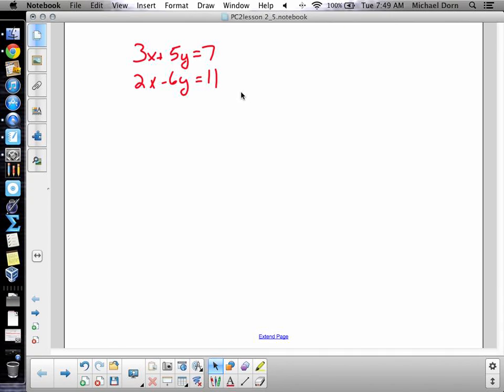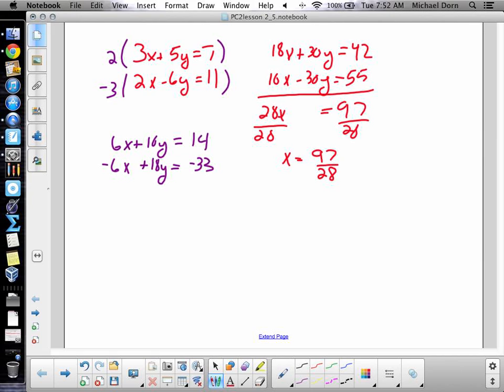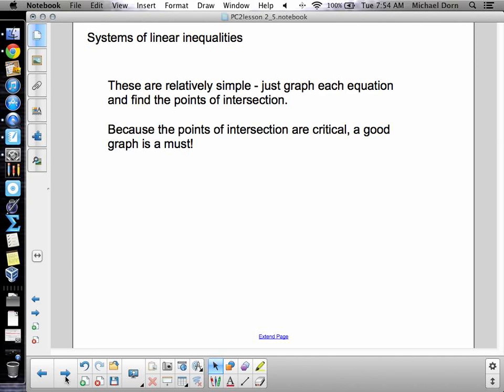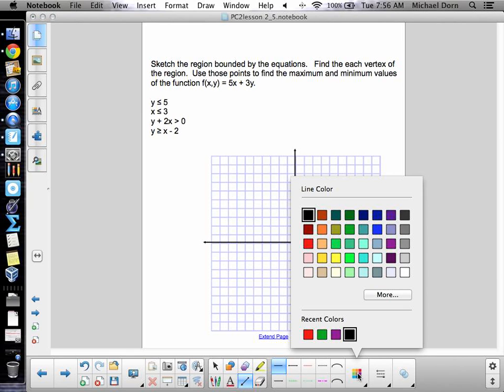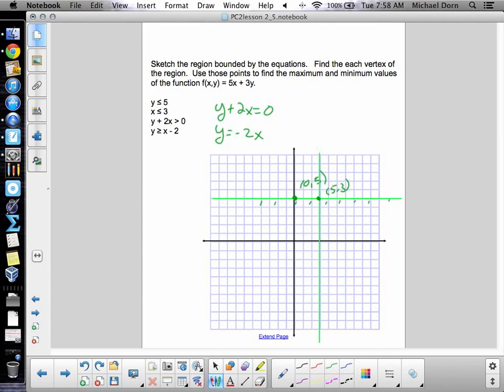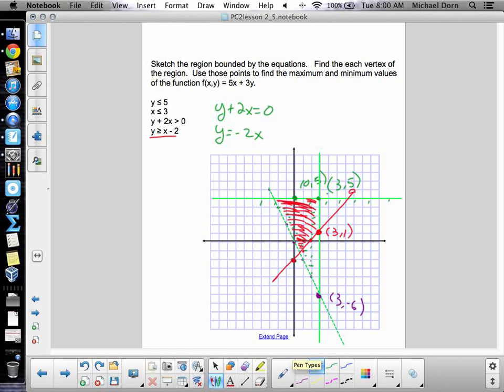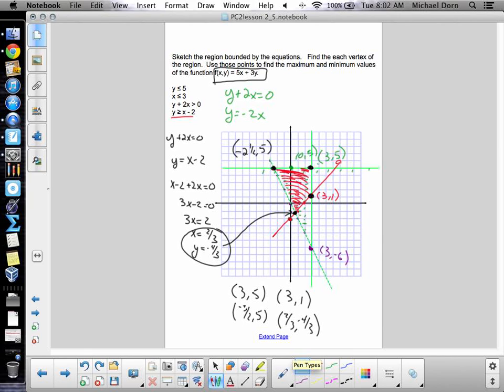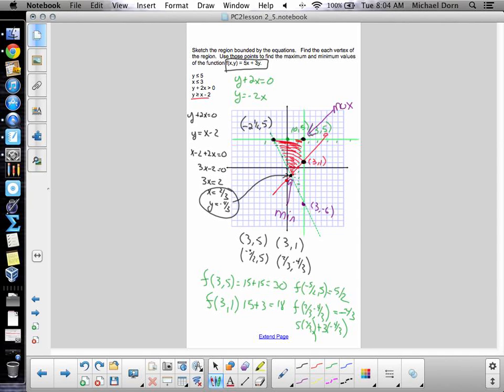Solving systems of inequalities